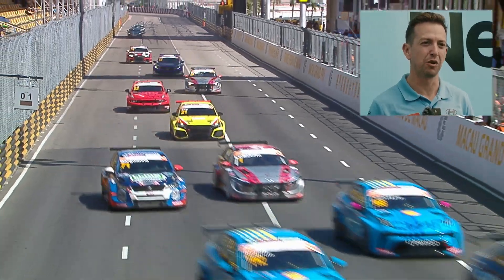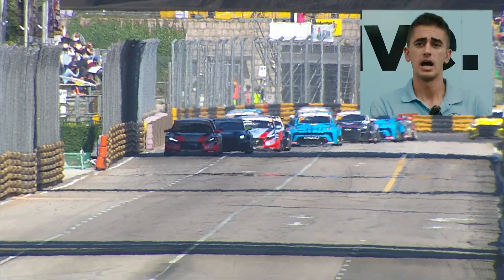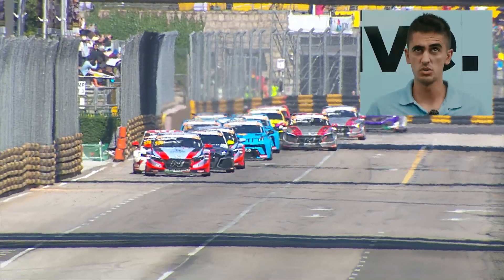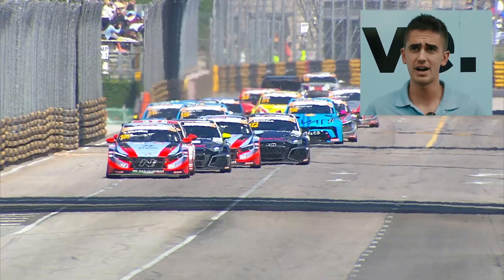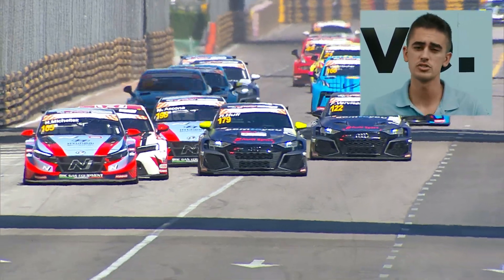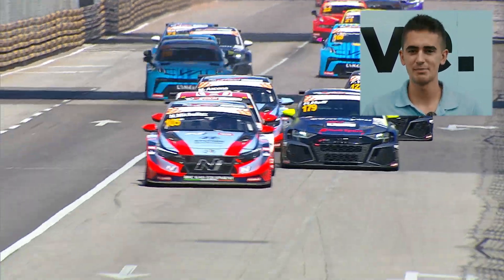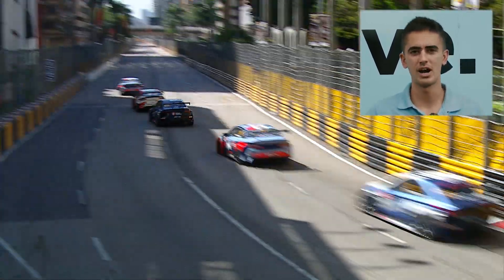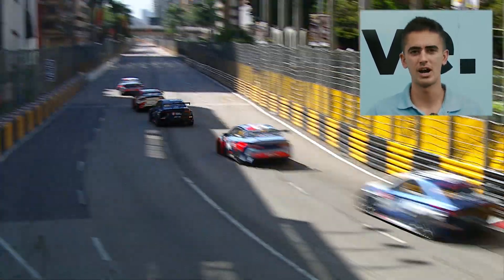Secrets to Conquering Macau GP Revealed! The Ultimate Track Guide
Unlock the secrets to conquering the Macau GP with the BRC Hyundai N Squadra Corse Team's Norbert Michelisz, Mikel Azcona, and Néstor Girolami as they give you the ultimate track guide to the Guia Circuit 💪

The Macau GP is the final round of the 2024 Kumho TCR World Tour and is one of the most challenging circuits on the calendar, so get some exclusive insights and find out what it takes to set a quick lap around the legendary track from our TCR drivers  👀